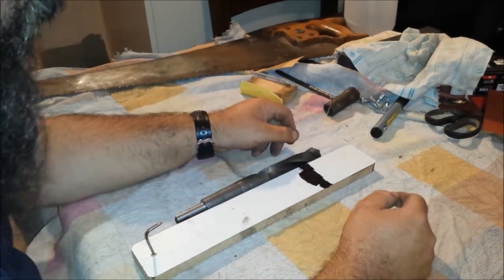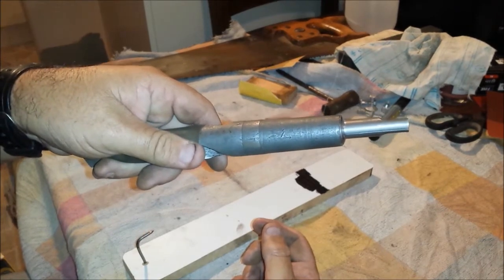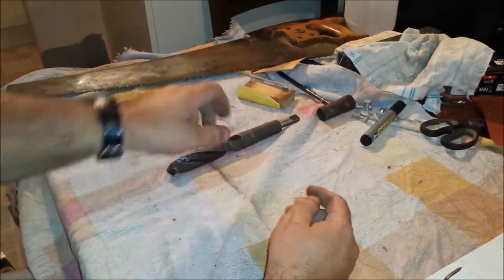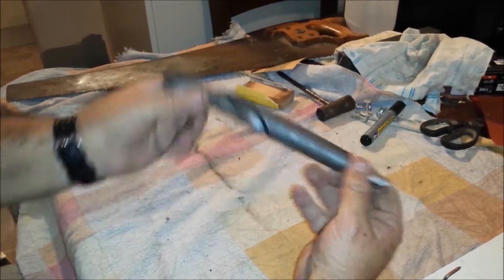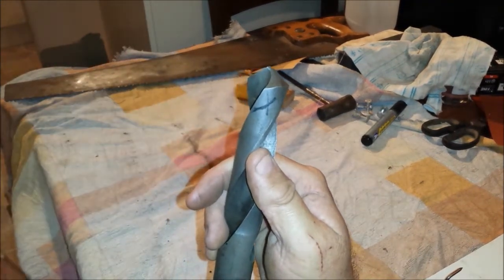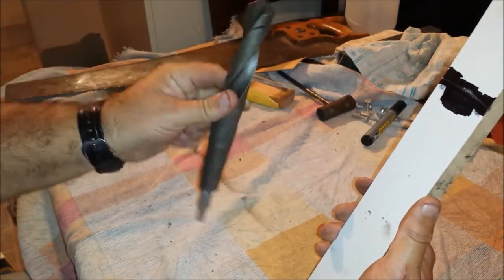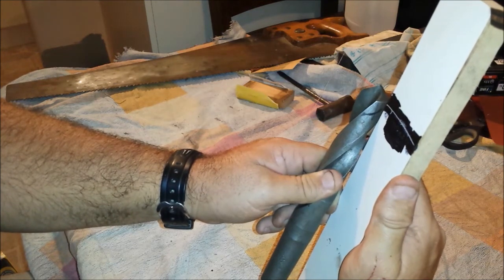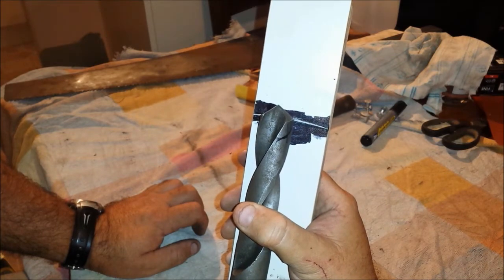DIY Drill Sharpening JIg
Dad bought a drill bit and took it to an old mate to get sharpened. This jig is what Lenny (Dad's mate) uses to make sure he's got both cutting edges at the same angle.